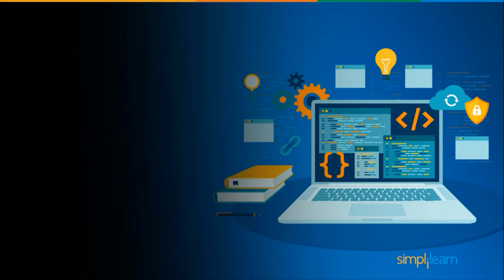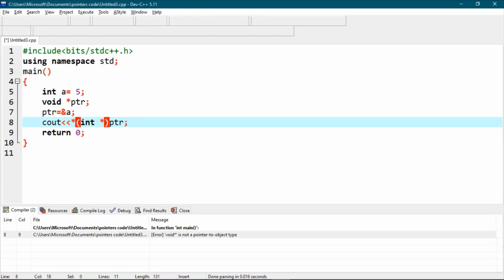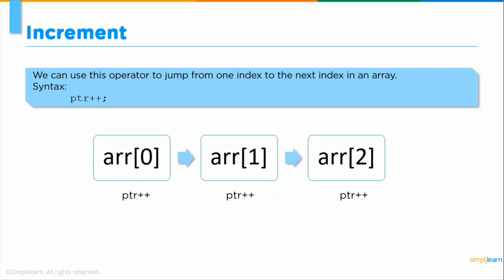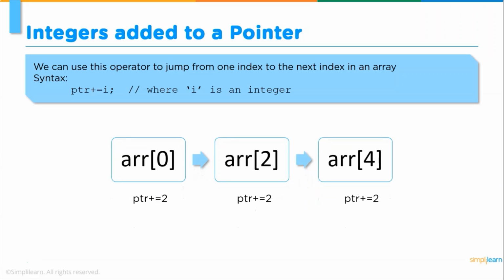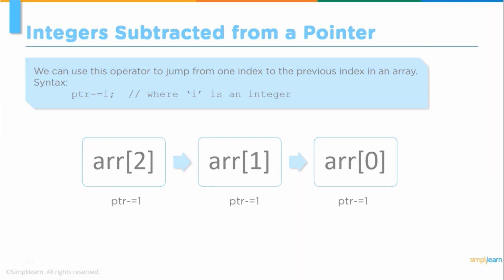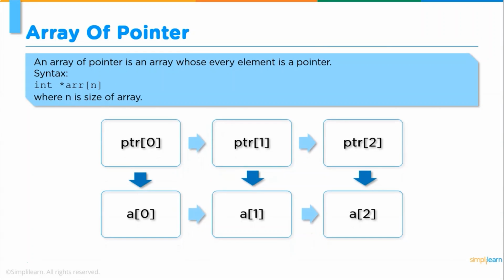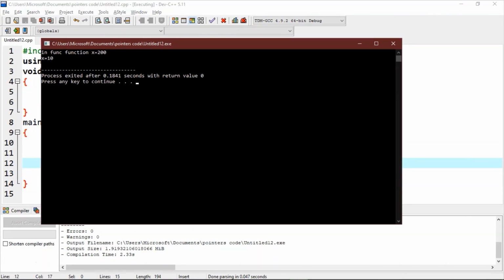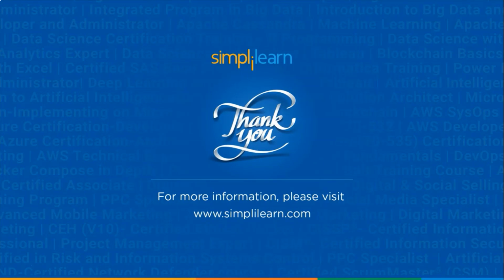Pointers In C | Pointers In C Programming | C Programming For Beginners | Simplilearn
This Simplilearn video will help you to learn the fundamentals of Pointers in C Programming. Pointers in C are used for file handling. This C Programming for Beginners tutorial will guide you to learn how to implement pointers for memory allocation, deallocation, reallocation, and other memory management operations. This video will cover the following topics:

00:00 Introduction to Pointers in C
01:09 What are Pointers in C
03:10 Types of Pointers in C
09:40 Use cases of Pointers in C
33:03 Advantages of Pointers in C
33:35 Disadvantages of Pointers in C
34:08 Key Take-aways

What are Pointers in C?
Pointers in C are special user-definable variables that are capable to store the address of another normal variable. Pointers in C follow a special syntax and the naming convention of the Pointers in C start with an asterisk(*) symbol.

Why Is Data Structure Important?
The digital world processes an increasing amount of data every year. According to Forbes, there are 2.5 quintillion bytes of data generated daily. The world created over 90 per cent of the existing data in 2018 in the previous two years! The Internet of Things (IoT) is responsible for a significant part of this data explosion. Data structures are necessary to manage the massive amounts of generated data and are a critical factor in boosting algorithm efficiency. Finally, since nearly all software applications use data structures and algorithms, your education path needs to include learning data structure and algorithms if you want a career as a data scientist or programmer. Interviewers want qualified candidates who understand how to use data structures and algorithms, so the more you know about the concepts, the more comfortably and confidently you will answer data structure interview questions.

✅ Skills Covered
- Agile
- Git
- SQL
- Core Java
- Spring
- Spring Boot
- HTML and CSS
- AWS
- Docker
- Jenkins
- JavaScript
- ReactJS
- Cucumber
- Maven JSP
- JDBC
- MongoDB
- JUnit